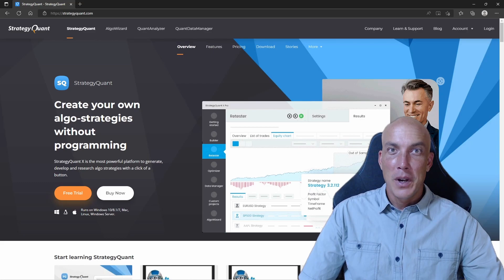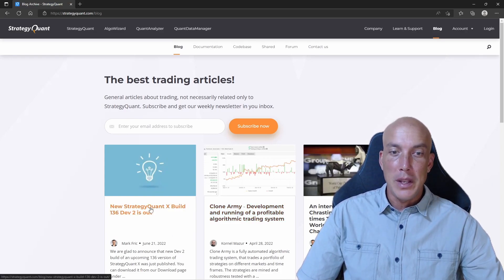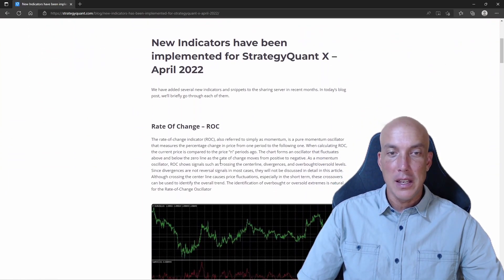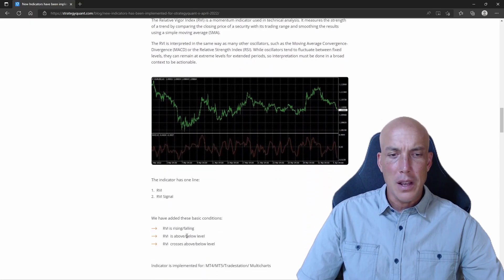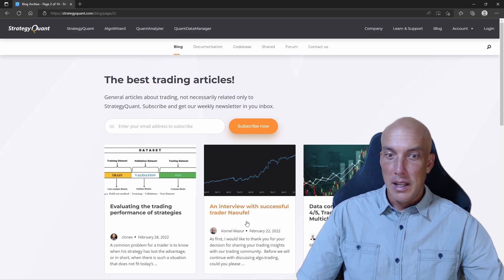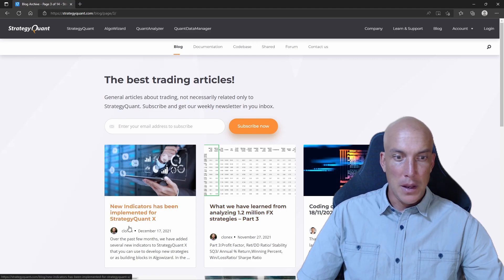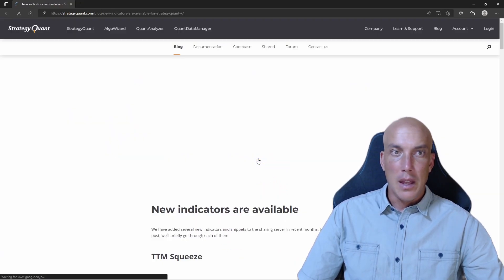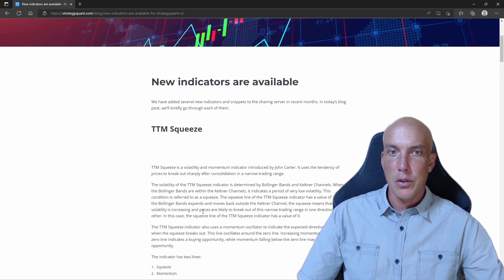Continue to Build Series - Lesson 12 - New Indicators for Strategy Quant X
In this Continue to Build Series - We go onto the strategy quant blogs and find the blogs of the new indicators that you can download for MT4, MT5, TradeStation,  Multicharts and Javascript. In the next lesson I was explain on how to add these indicators to your Strategy Quant Software.

-Dave